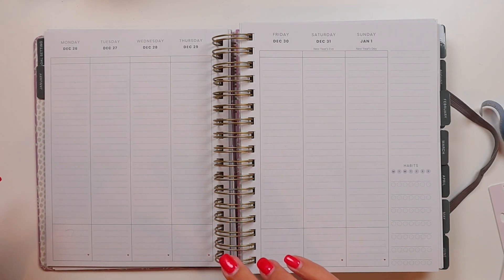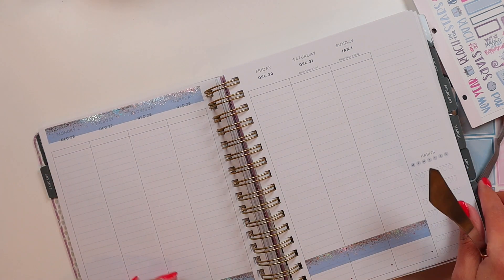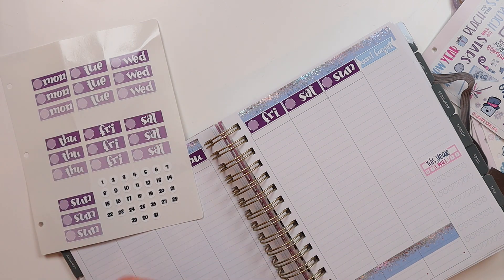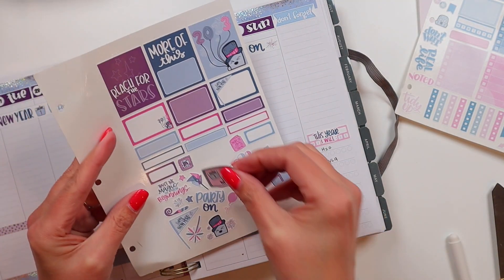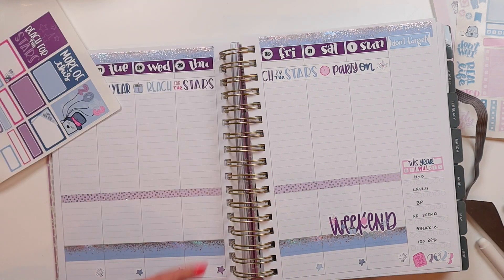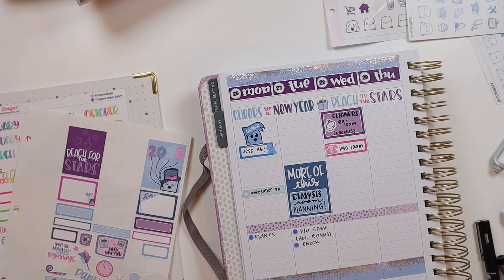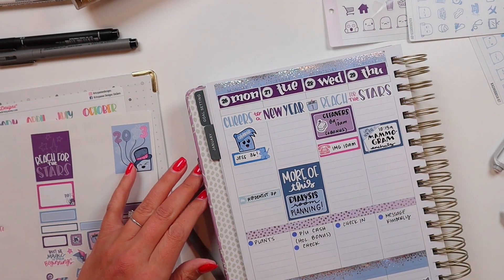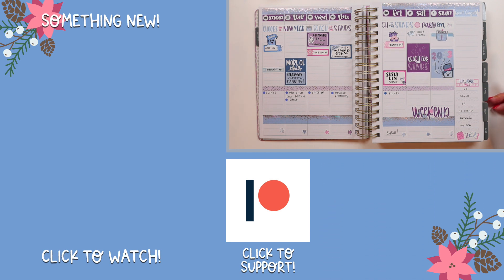FIRST WEEK IN MY NEW PLANNER! VLOGMAS 2022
I'm planning out the first week in my 2023 planner - it's a week full of holidays and birthdays but we are down with the 'rona.

Pentel Energel Clena
Zig Clean Color Dot Markers
Slice Tool